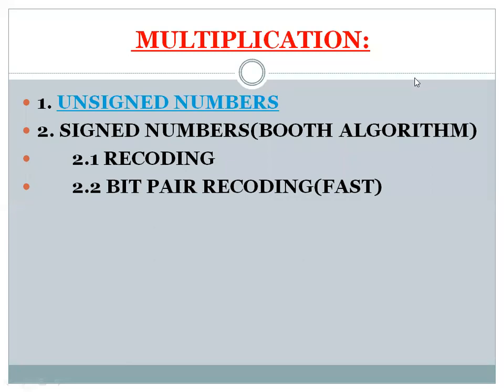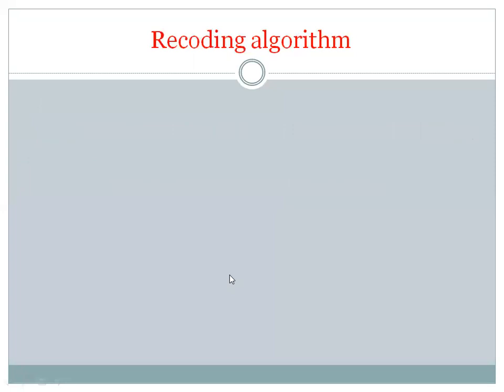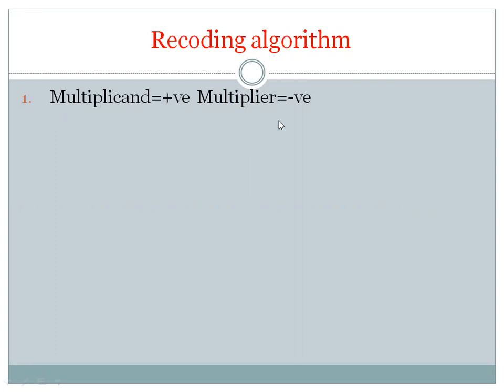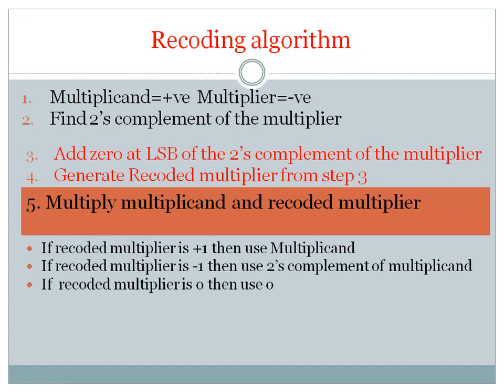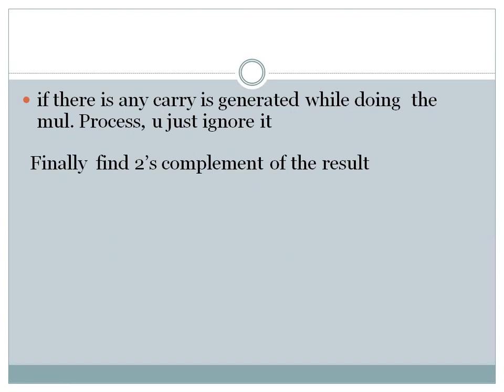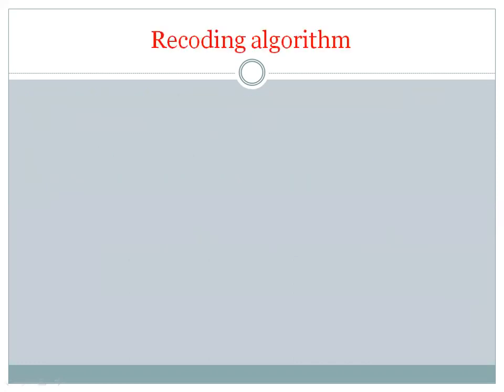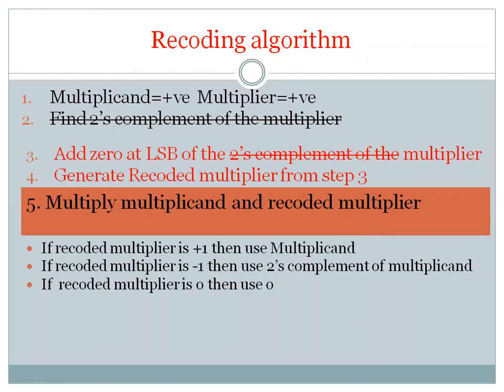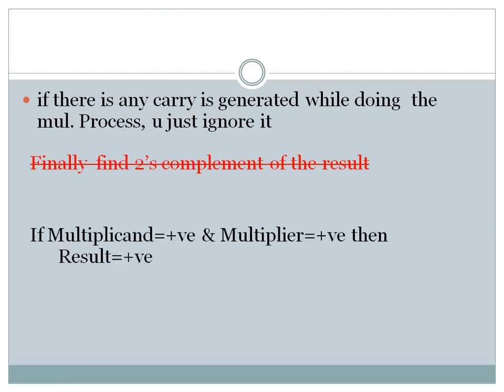CSE CA BOOTH'S RECODING ALGORITHM STEPS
CSE LEARNING PLATFORM ,CS8491#,CA#,BOOTH'S ALGORITHM #,SIGNED NUMBER MULTIPLICATION#,ANNA UNIVERSITY#,RECODING METHOD#,computer architecture and organization EC8552#